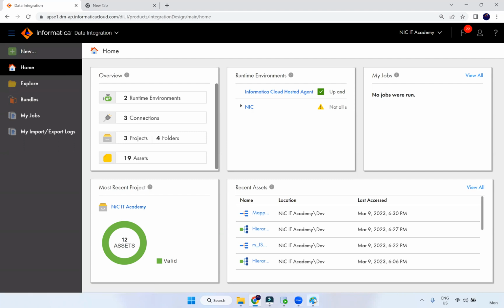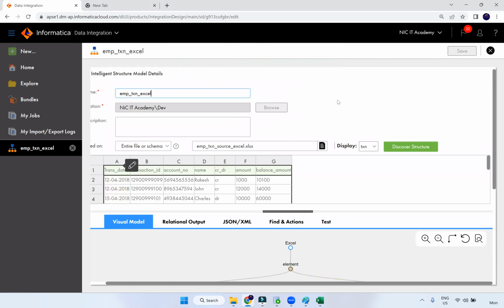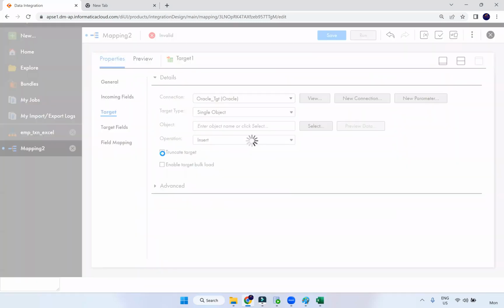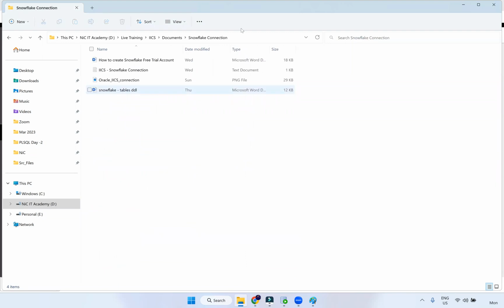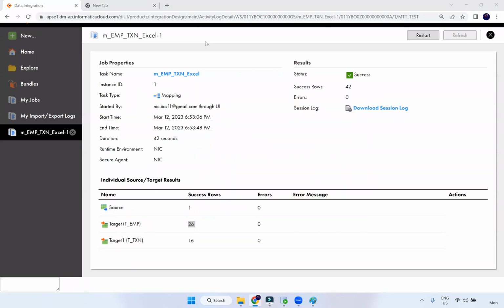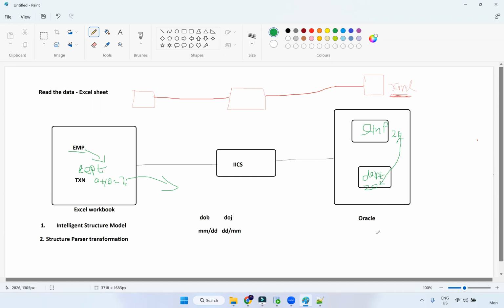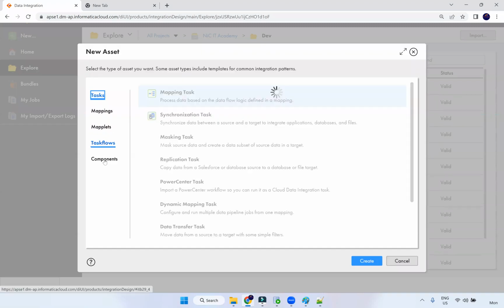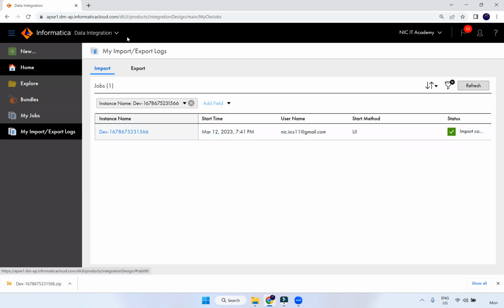Informatica IICS SESSION 09 Excel Intelligent structure model, Structure Parser